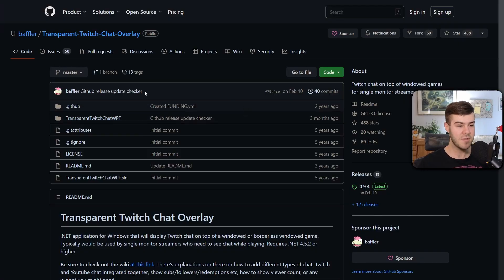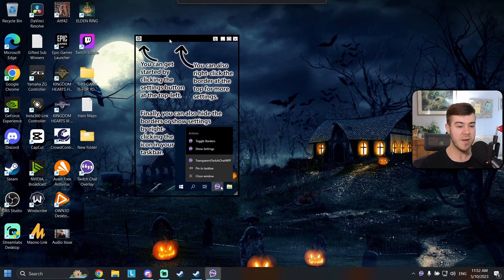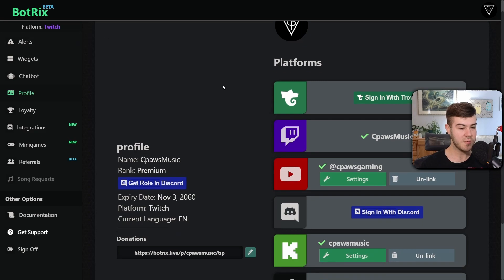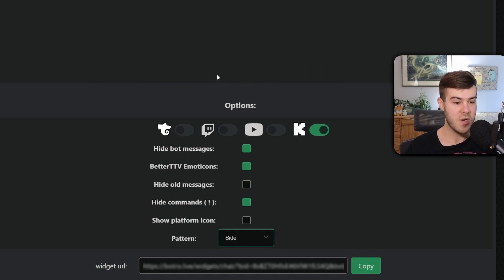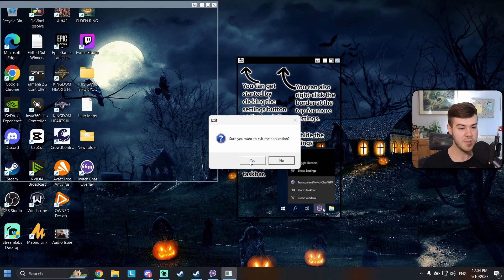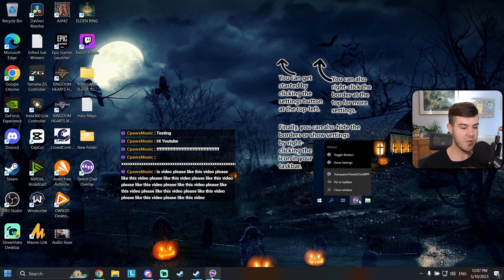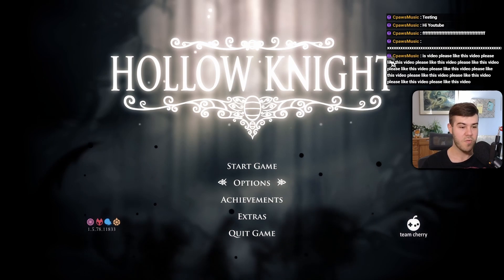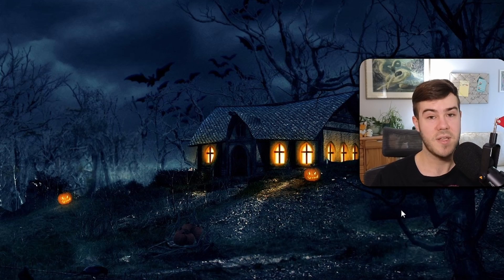How To Read Kick Chat In-Game w/ 1 Monitor✅(PC 2026 Tutorial)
✅If you're looking to stream your gameplays on Kick while playing with one monitor, then this video is for you! Using OBS Studio or ANY STREAMING SOFTWARE, I'll show you how to easily read Kick chat while in-game on one monitor.